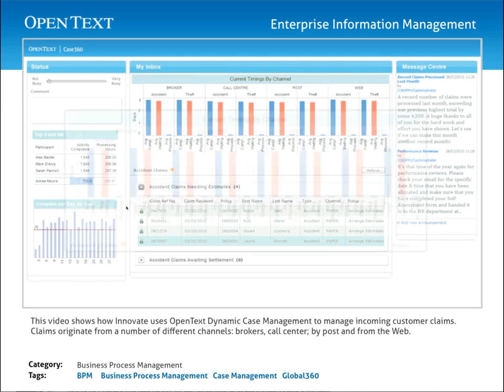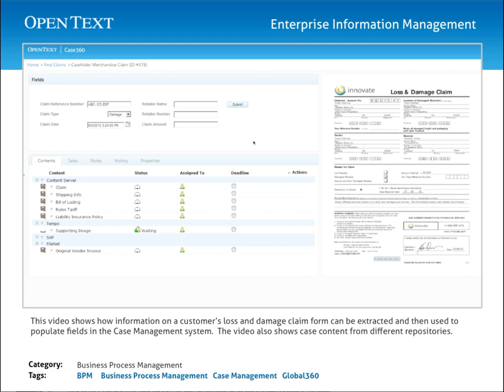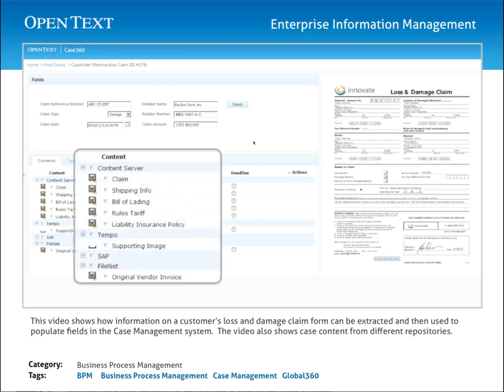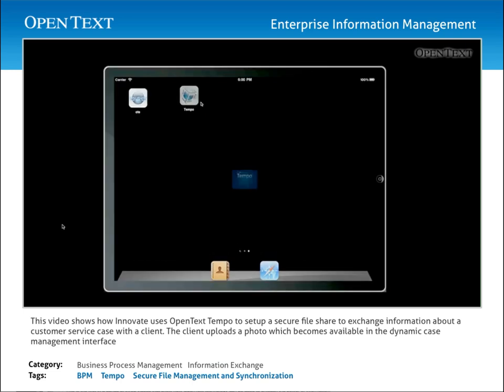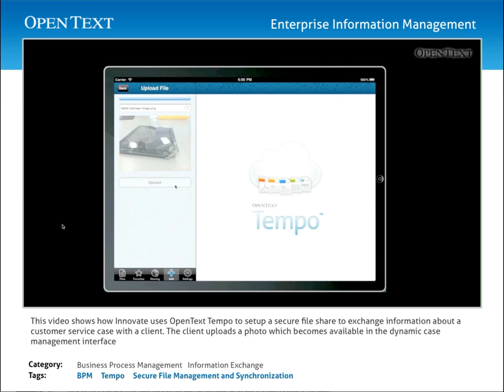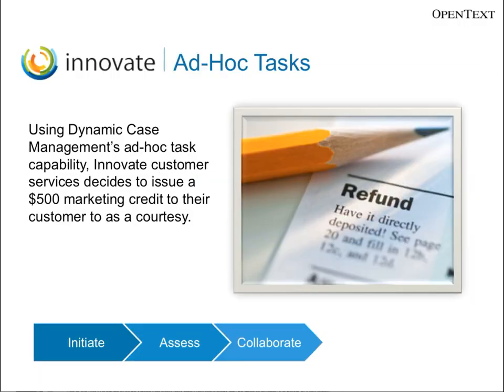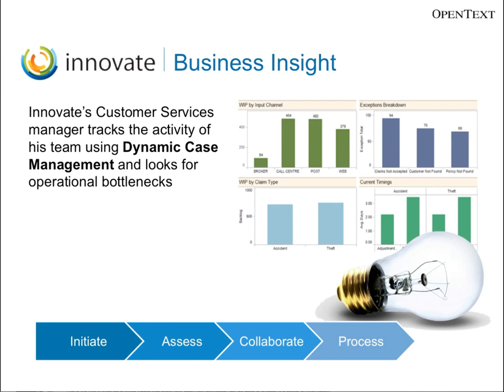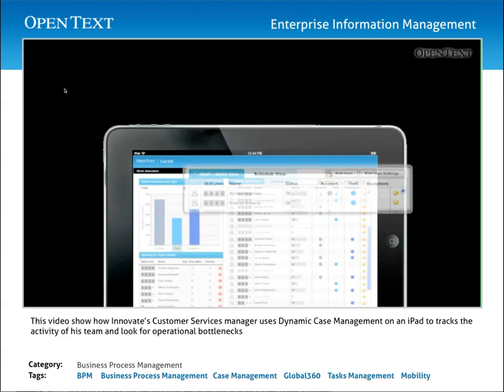OpenText - Information Flow Demo - Issue to Resolution (BPM)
This is the second in a series of three videos that show how OpenText technology can be used to unleash the power of information. Each video describes a high level information flow that's common to every organization - and in this demo, we'll look at 'Issue to Resolution'..